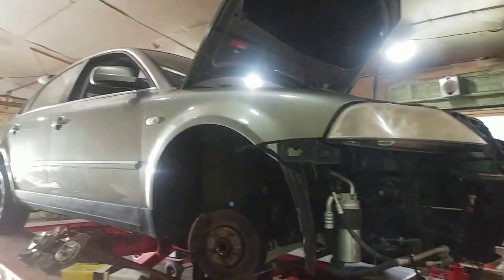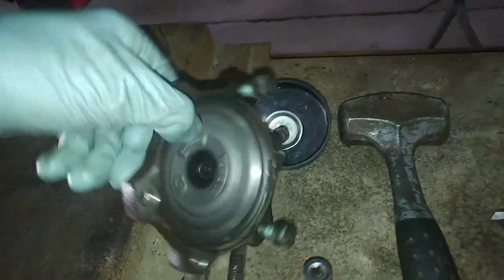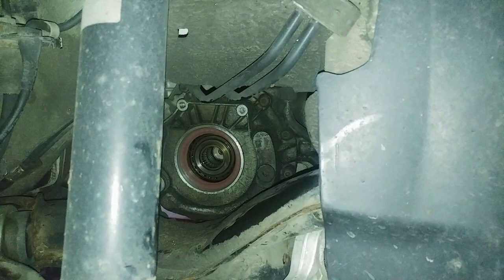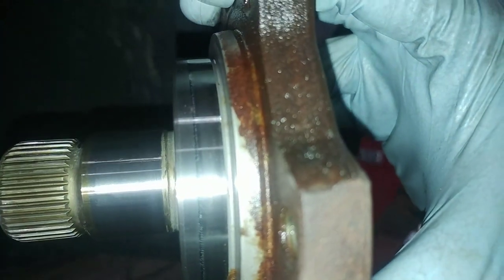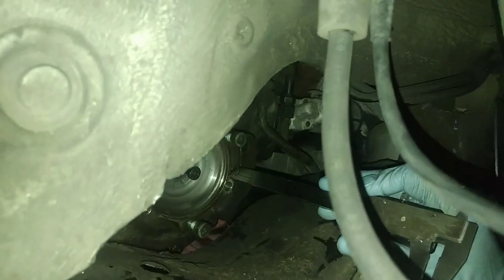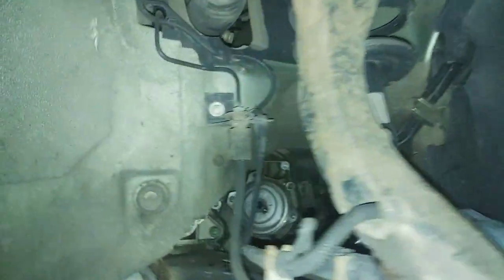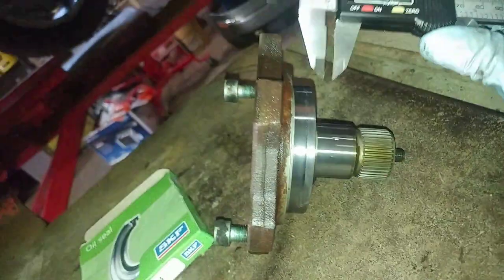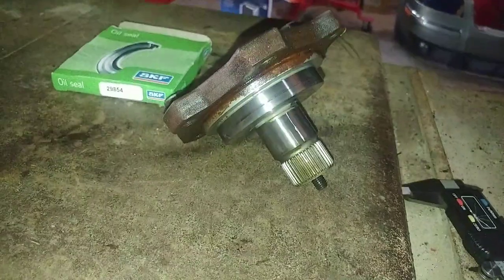Passenger Side Transmission Output Shaft Seal Replacement B5.5 Volkswagen Passat 2001 ZF 5HP-19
How to change the passenger side transmission output seal in a 2001 Volkswagen Passat B5.5 chassis.  The procedure should be the same for all of the B5.5 Passats and possibly the B5 Passats as well.  It may also be the same for Audi cars with the 5hp-19 transmission.  I forgot to mention that I did use a hammer in conjuction with the bolt and seal driver to make sure that the seal went in evenly.

SKF 29854 seal part number.

OH, and pulling the CV axle first is always helpful. Lol
You do need a new cv axle bolt, as the old one is one time use only.  Part number for that is 4B0407643A, and torque it correctly with a torque wrench, because the wheel bearing will go bad prematurely if you don't.

Someone mentioned a very good point in the comments, the front differential uses separate oil from the transmission.  It is a separate reservoir that takes 75w90 GL-5 Gear Oil.  I made a follow up video to address that.

Levi Jefferies